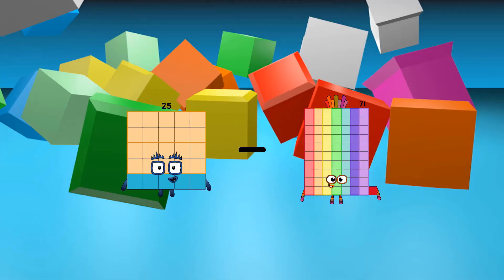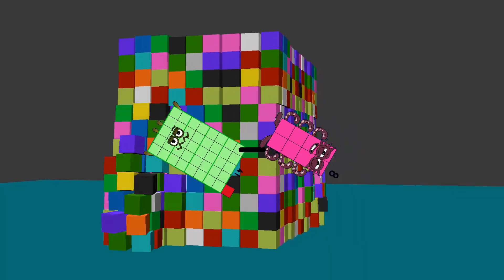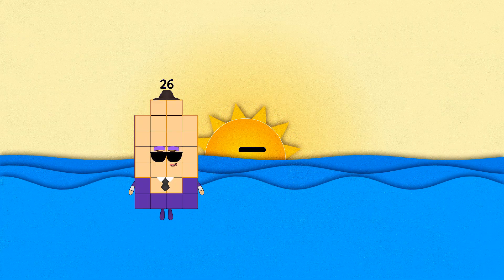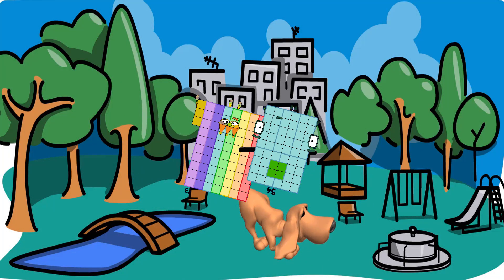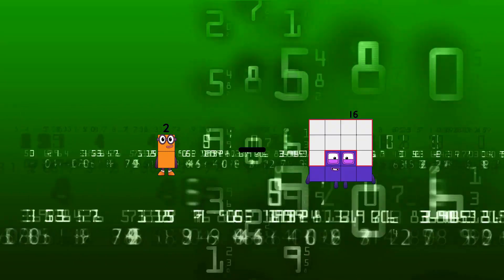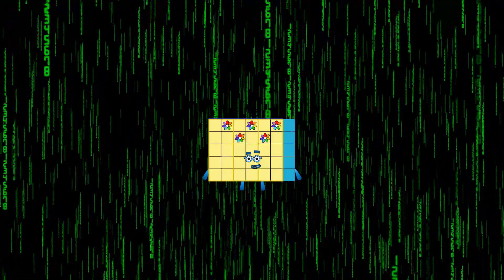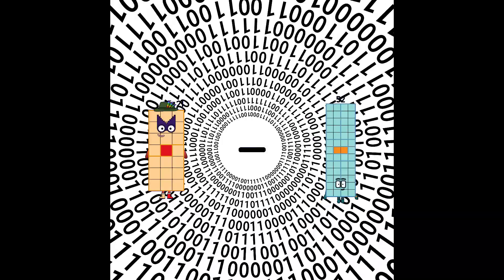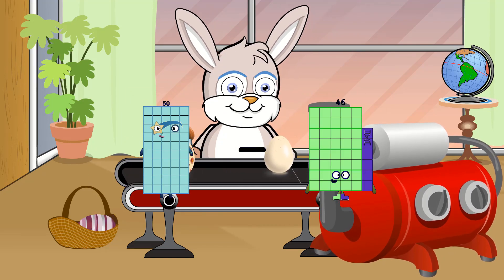Numberblocks Math: Meet the Math Facts - Addition & Subtraction - Learn to count 123 | LEVEL 1 | #37